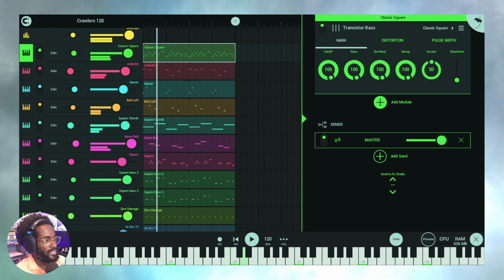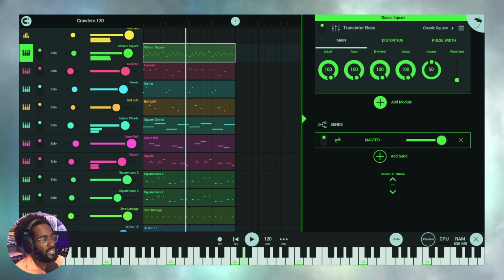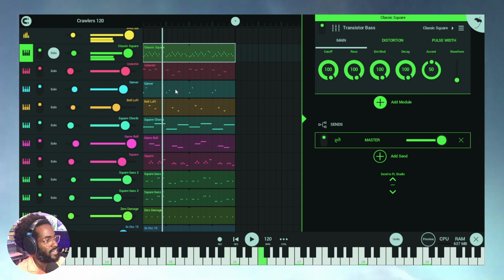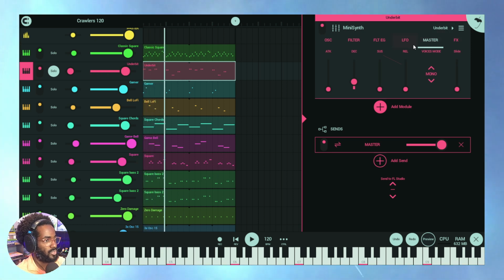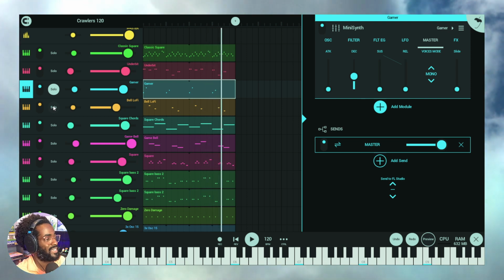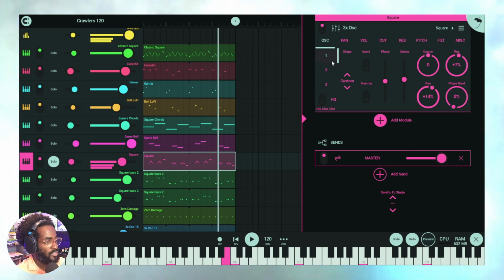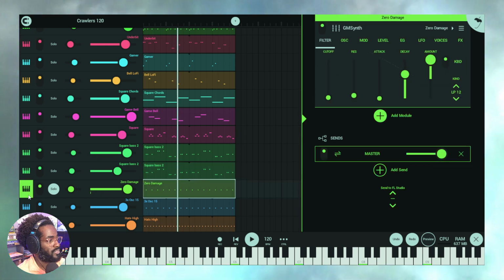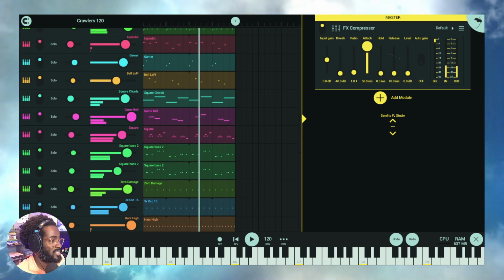🎹 Create Epic 8-Bit Chiptune Music in FL Studio Mobile - Step-by-Step Tutorial for Beginners 🎮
Discover the world of 8-bit chiptune music with this step-by-step FL Studio Mobile tutorial for beginners! 🎶📱 Welcome to our technology education channel. Learn how to create epic 8-bit tracks using FL Studio Mobile, and explore the techniques and tools needed to produce nostalgic chiptune melodies. This tutorial is perfect for both beginners and experienced producers looking to dive into the world of 8-bit music hear classic video games.

In this video, we'll cover:
- Retro sound chips
- Chiptunes
- Classic gaming consoles and arcade music
- Square waves
- Triangle waves
- Noise generators
- Transistor Bass, SuperSaw, MiniSynth, 3x Osc and GMSynth plugins

⏰ TIME STAMPS
0:00 Welcome back
0:38 What makes 8-bit sounds unique?
2:30 The FL Studio Mobile plugins you can use
3:46 Let's break it down
10:55 Let's listen
11:49 Your feedback